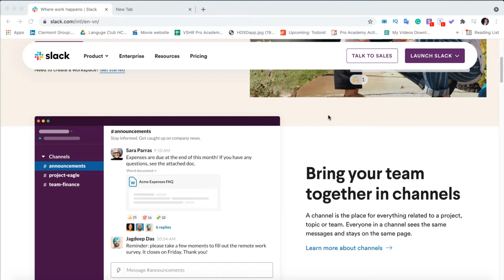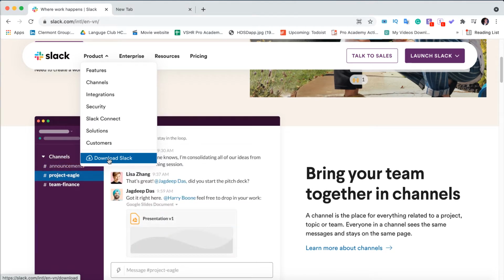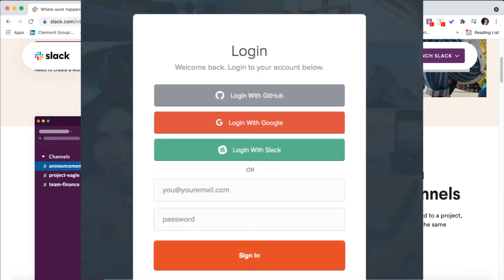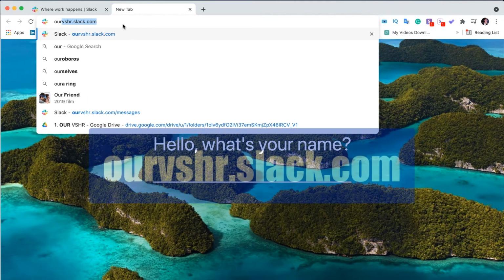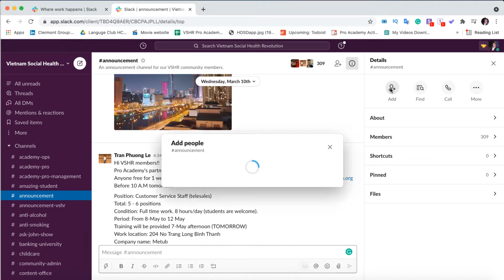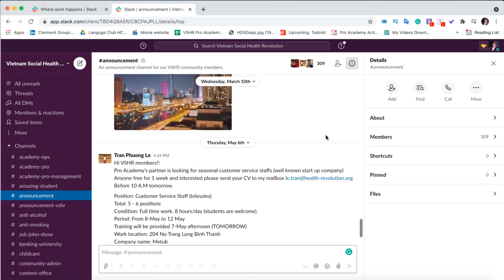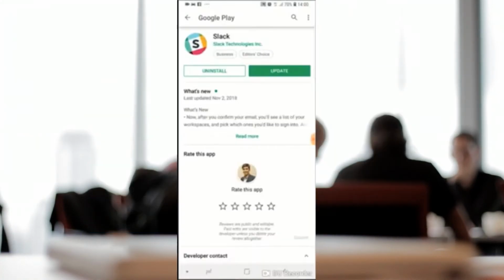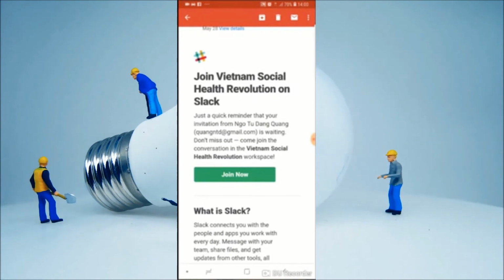How to install slack for your business